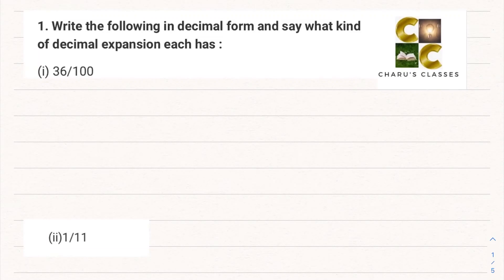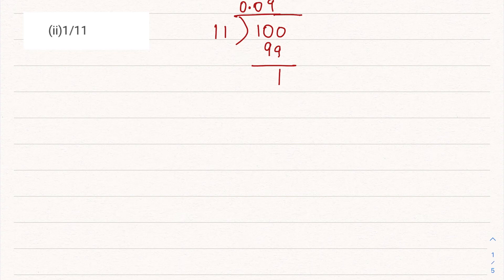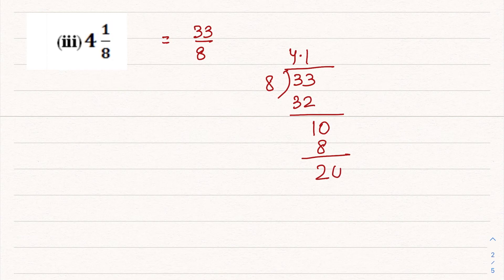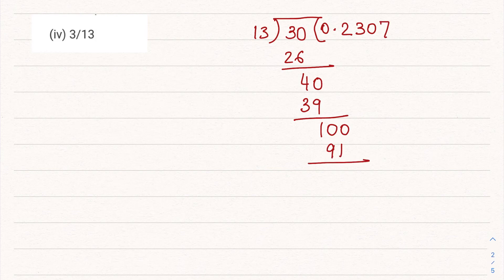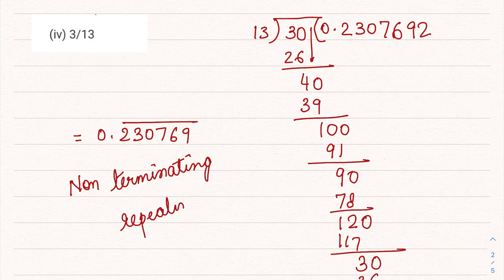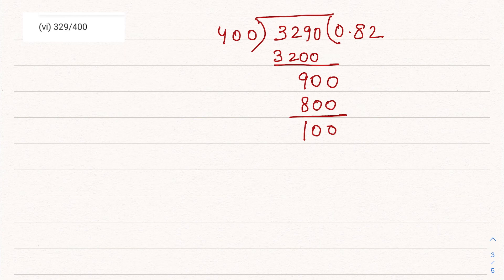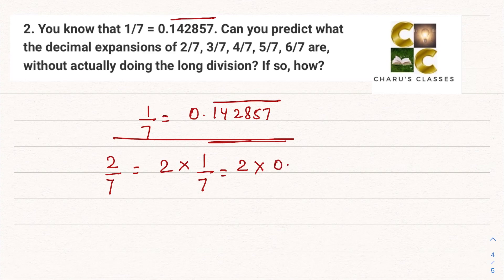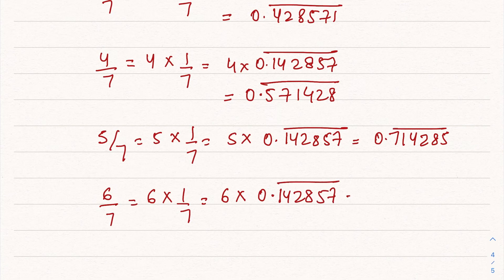Number Systems Ex 1.3 (Q1,Q2) | Class 9 Maths Chapter 1 | (Ncert Solutions Class 9 Maths )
Number Systems Ex 1.3 (Q1,Q2) | Class 9 Maths Chapter 1 (Ncert Solutions)